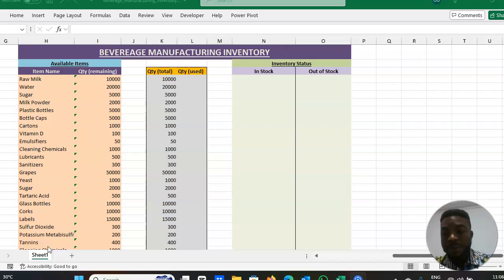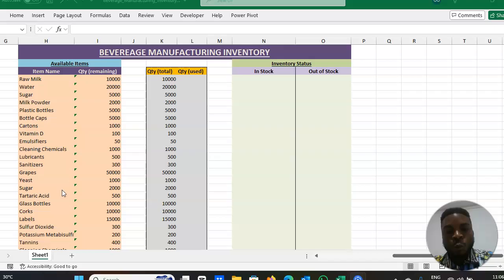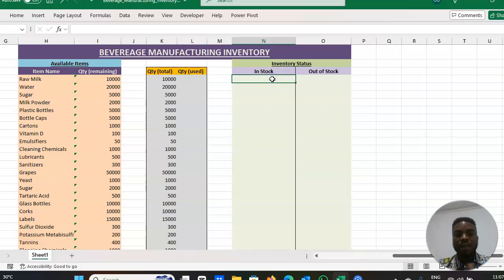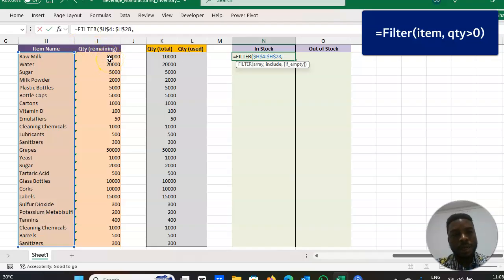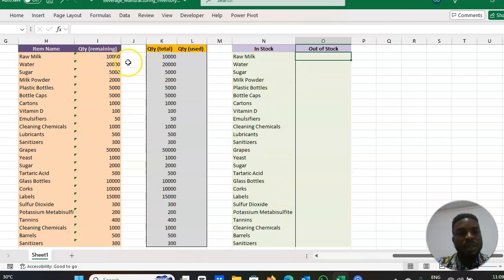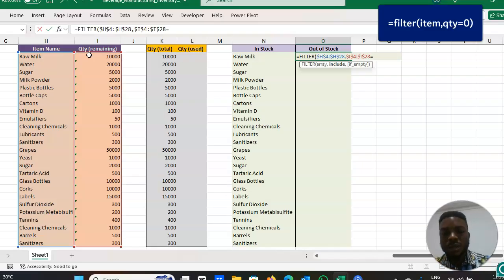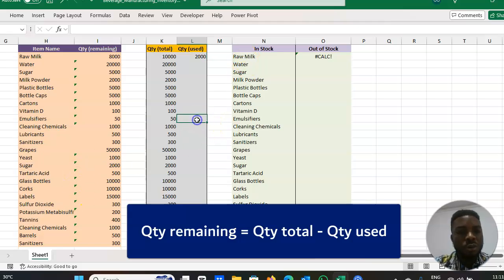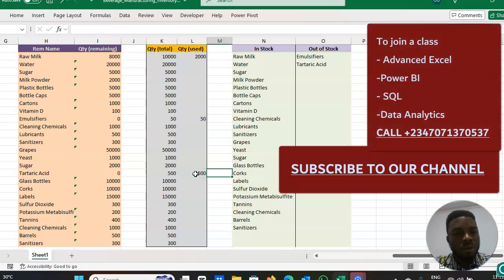How to Monitor Inventory with Microsoft Excel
Master inventory tracking with Microsoft Excel! This tutorial focuses on managing in-stock and out-of-stock materials efficiently. Learn how to create a professional inventory management system that tracks stock levels, highlights out-of-stock items, and ensures you never run out of essential materials.

Perfect for small businesses, warehouse managers, supply chain officers, analysts, and Excel enthusiasts looking to simplify their workflow.

What You'll Learn:
- Setting up an inventory spreadsheet from scratch
- Tracking in-stock and out-of-stock materials
- Using 'Filter Function' for this purpose
- Automating calculations for better efficiency